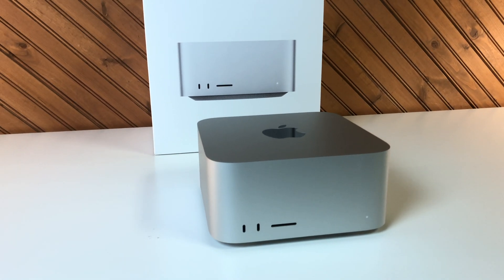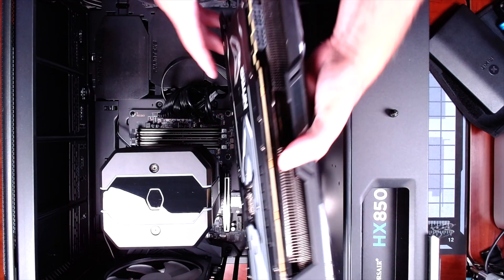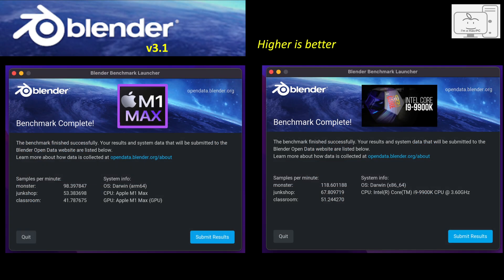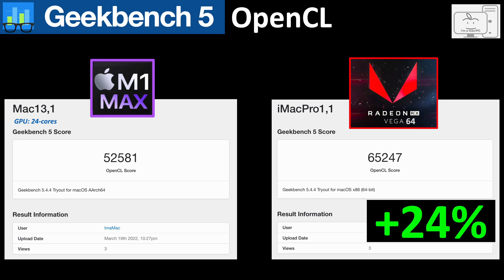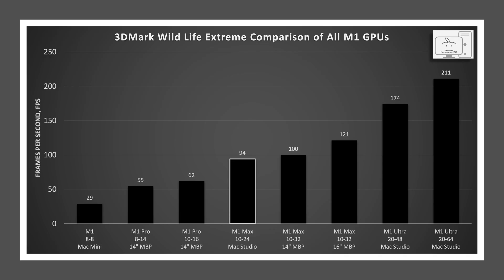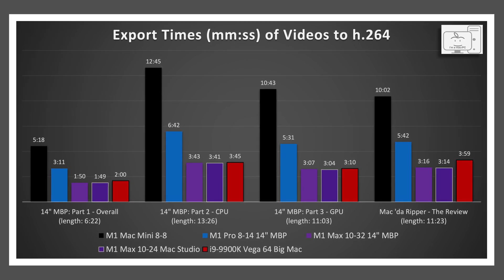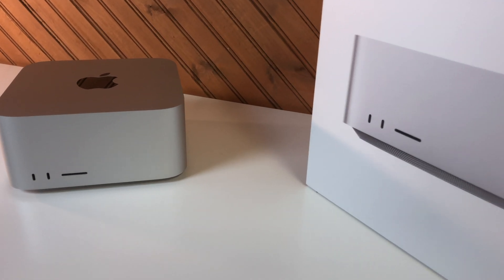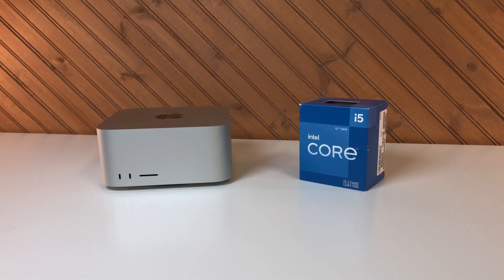Mac Studio vs Big Mac - How does the entry level Mac Studio compare to this PC?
In this video we'll compare how the base level Mac Studio with the M1 Max chip at $1,999 compares against a gaming PC that was built for less money. This comparison is unique since that gaming PC is running the same version of macOS and the Applications used in the benchmarks making this, the most apples to apples comparison you can get. Is that M1 Max in the Mac Studio a good value? Did Apple abandon a certain price sensitive segment by replacing the iMac with the Mac Studio?